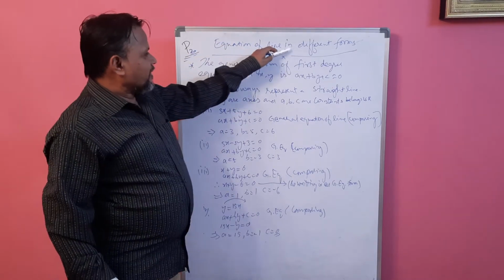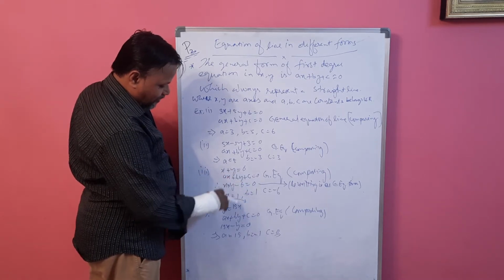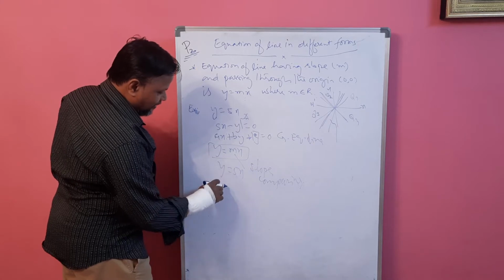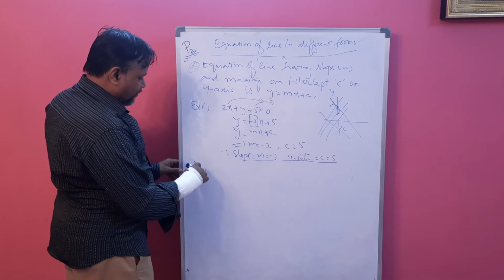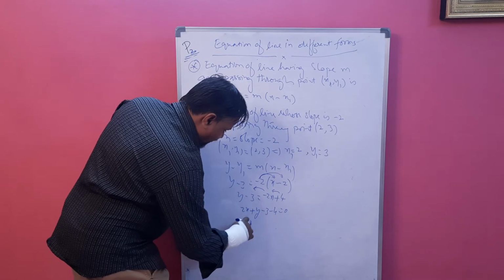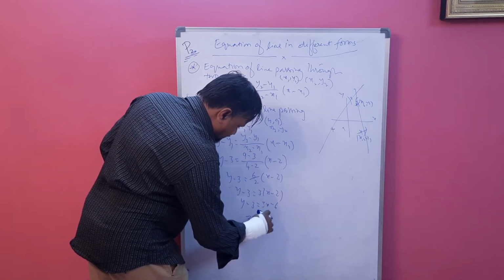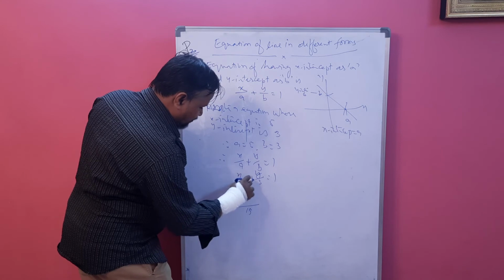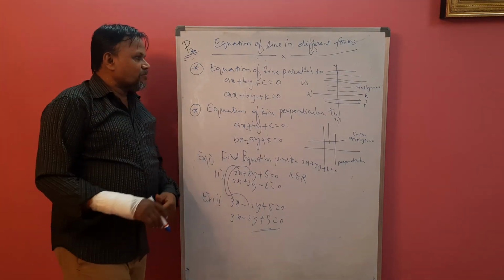ICET 21-22 Mathematical Ability P-3(A) Equation of line in different froms.